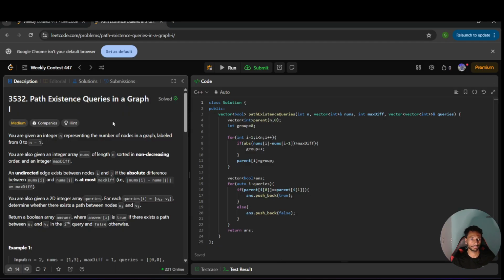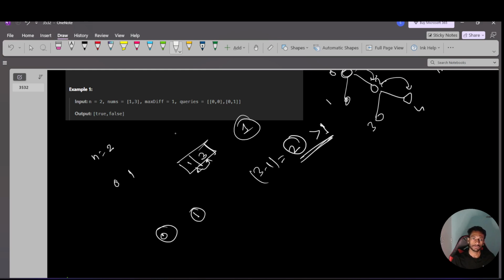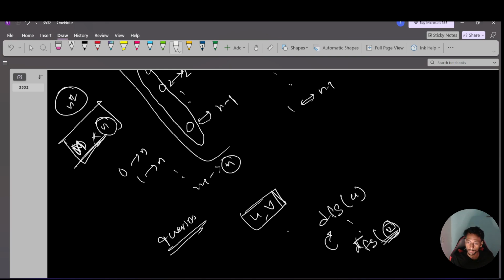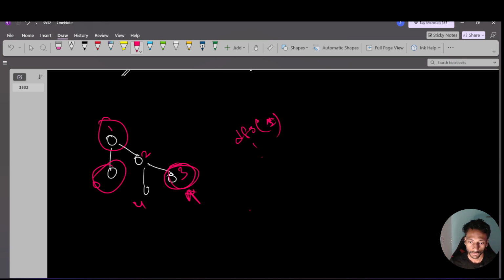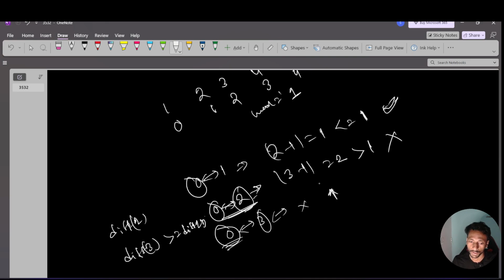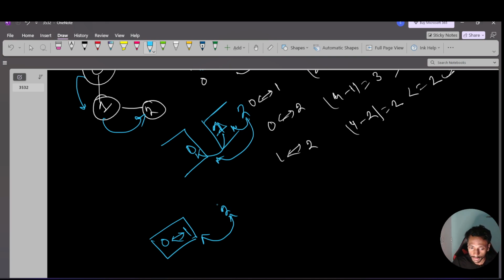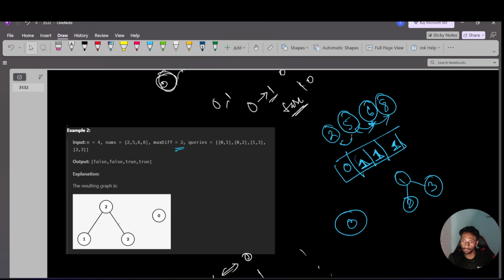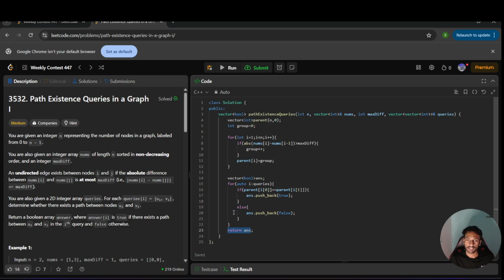LeetCode 3532. Path Existence Queries in a Graph I | Union-Find | Easy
Hi, in this video, I have explained LeetCode problem 3532. Path Existence Queries in a Graph I.

1. Explained the problem statement with examples.
2. Shared brute force approach of time complexity O(N^2).
3. Shared intuition to optimize the time complexity.
4. Shared C++ code of time complexity O(N).